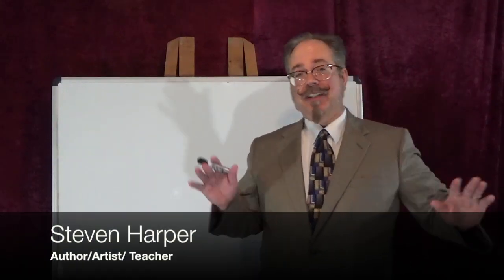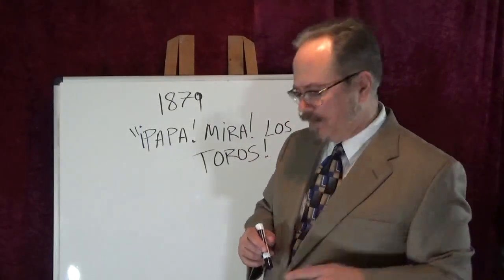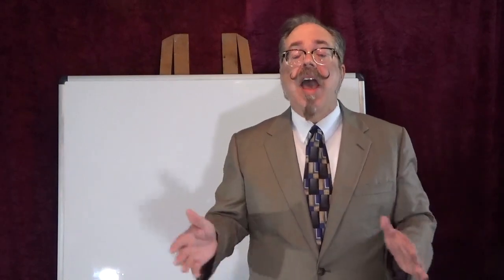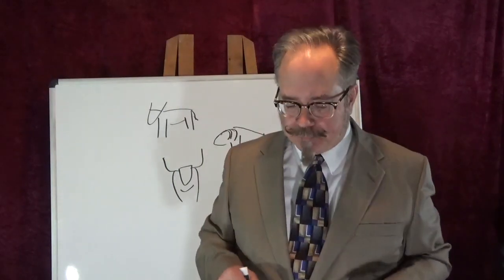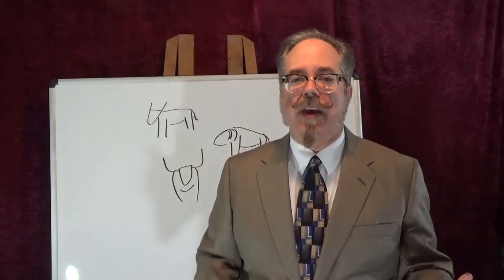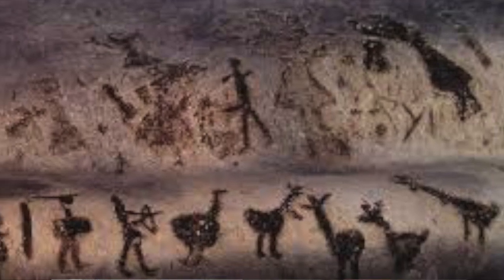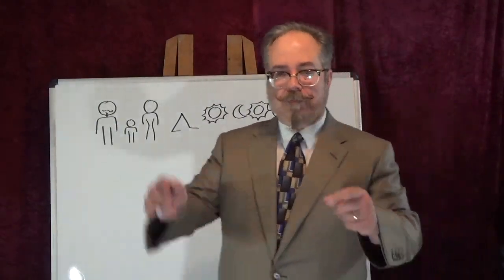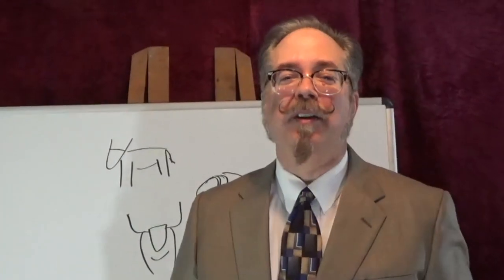Prehistoric Art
Artist and Graphic Novelist Steven Harper takes you through a lesson on Prehistoric Art. Great for a quarantined classroom or homeschoolers alike! Full of fun (and funny) facts about ice age Art, and the modern world's discovery of it.